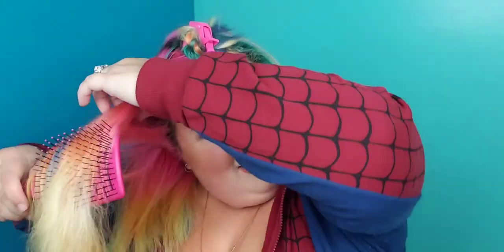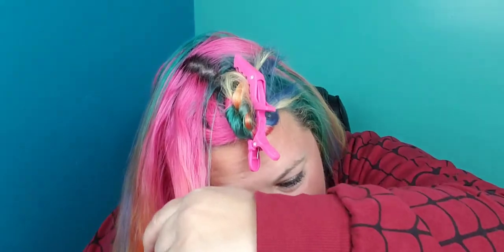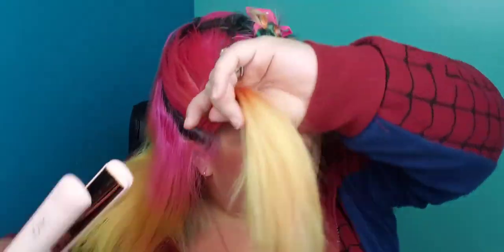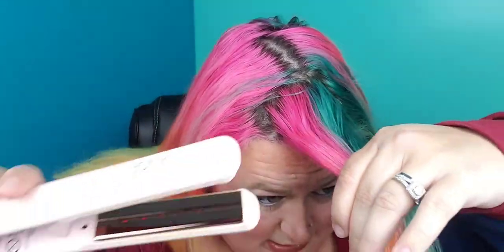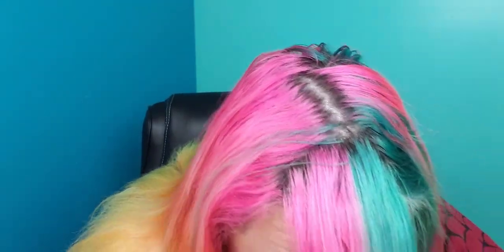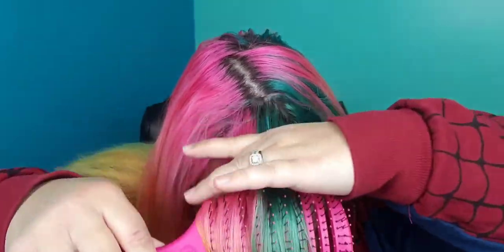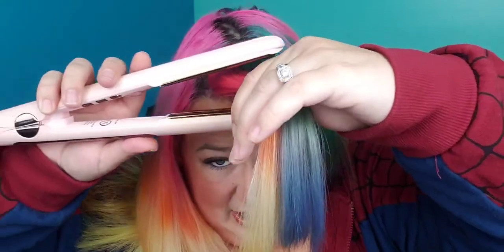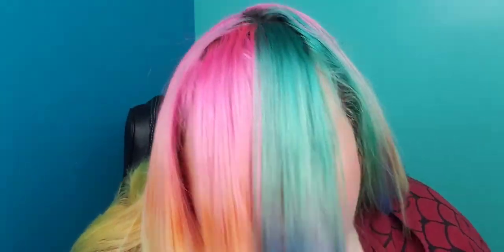L'ange Le Reve - How To Get Straight Hair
Want an easy hair straightening tutorial??? Here it it. I give you some tips and tricks to get sleek and straight hair, easily.

Whether you want to learn how to do it, or just looking for something to watch, I'm here for ya.

My channel is a real mashup of different things. You'll see all types of randomness here. I will always be honest in my reviews of of subscription boxes and other things I order and test out. I enjoy doing things like makeup & hair tutorials as well as improv style videos like my "Topics From A Hat" series. I may even throw in a random cooking video here and there. I have so many more ideas to share with you all.